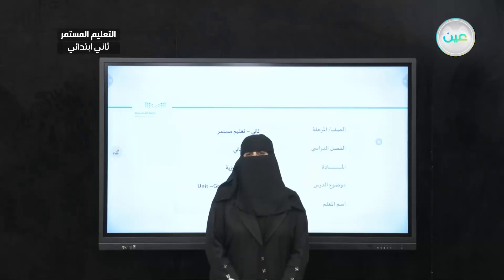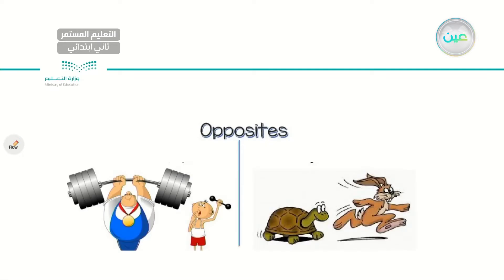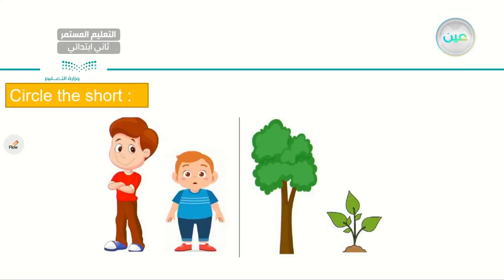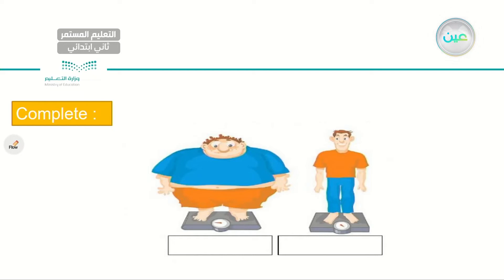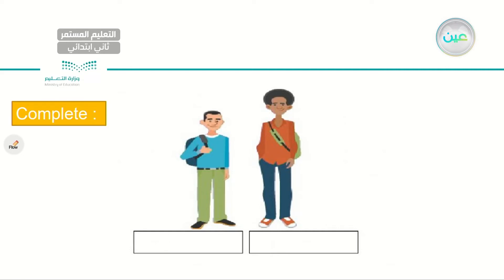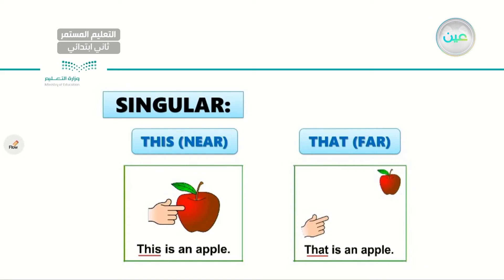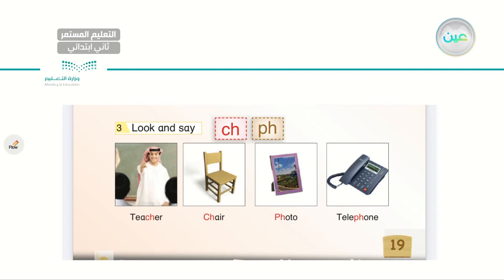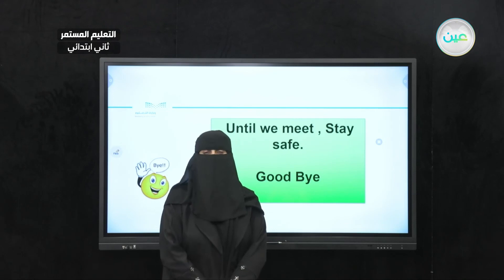unit - Greetings lesson 4 part2 - إنجليزي - الصف الثاني ابتدائي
الحصة الثالثة - الثلاثاء - الأسبوع التاسع - الصف الثاني ابتدائي التعليم المستمر